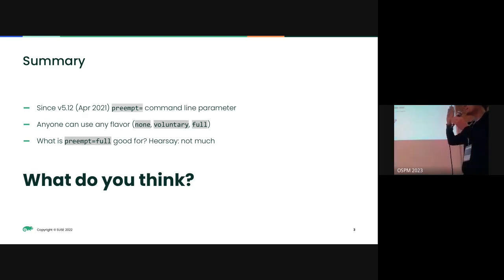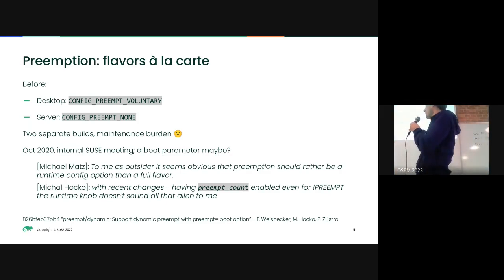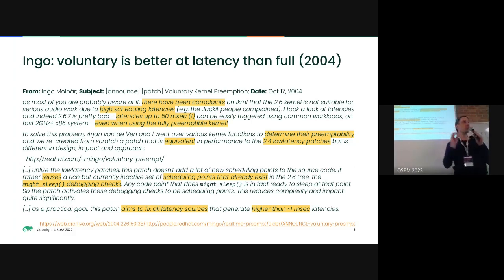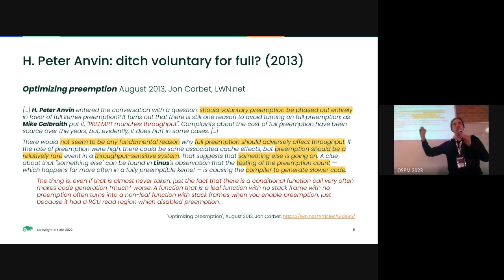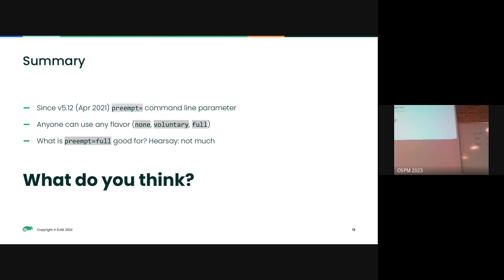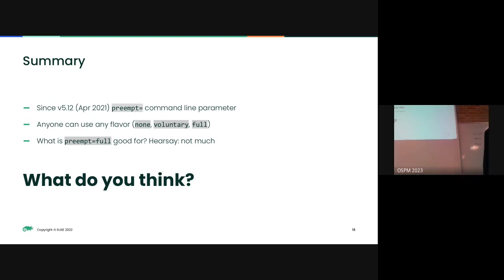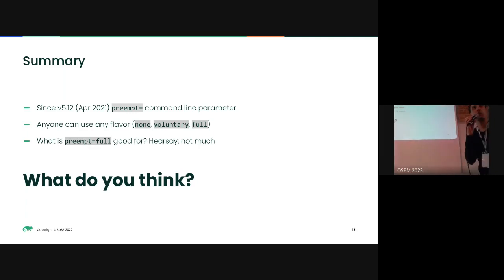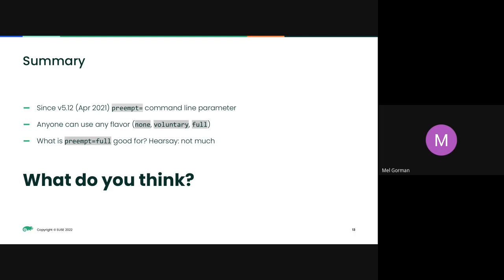preempt=full good for what?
Giovanni Gherdovich (SUSE)